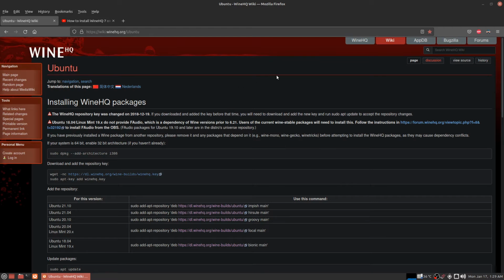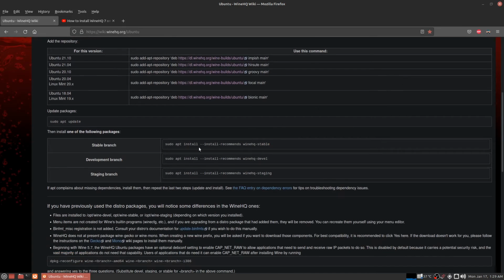Dev-Wine Not Installing on Linux Mint 20.3! Focal error!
I installed Linux Mint 20.3 a few days ago and then discovered something about Wine. I was only able to install it with "sudo apt install wine" which would install the 5.3 version I believe. I could not even get version 6. I went to the Ubuntu - WineHQ Wiki page that used to help me install the dev version, and it no longer worked.

The solution in this video is from a user called TechSolutionZ. He deserves 100% of the credit for finding this solution. I made this video, because I know some people out there watching my videos are having this problem if you've installed the new Linux Mint. Below is the original link for this information:

How to Install WineHQ 7 on Linux Mint 20.3 Una | Installing Wine on Linux Mint 20.3 in easy Steps
by TechSolutionZ

Thanks
Devil Forces
by AleXZavesa